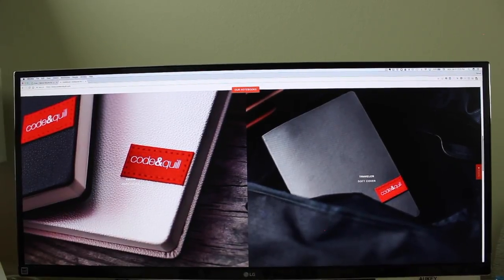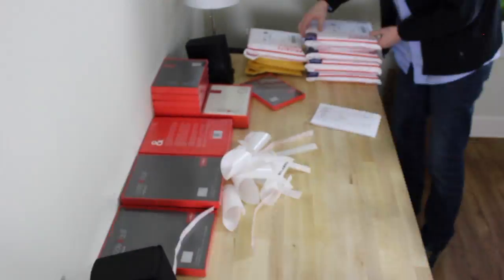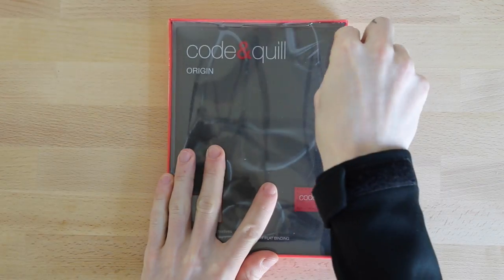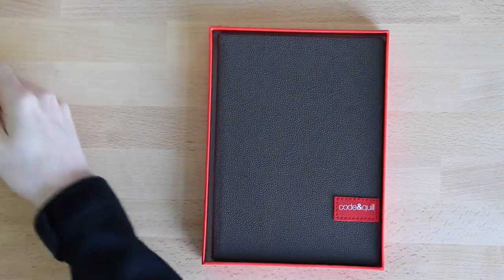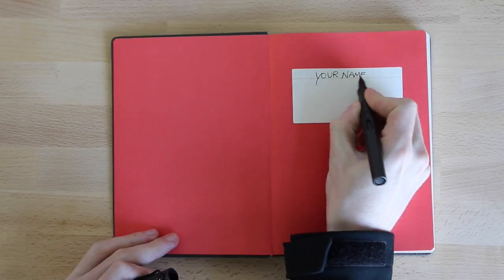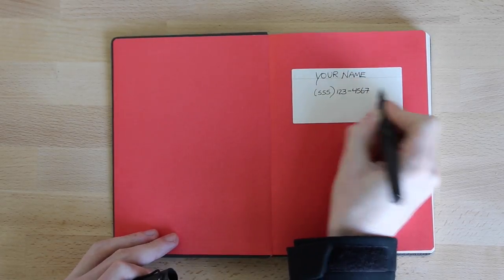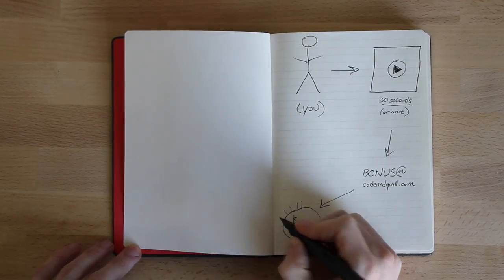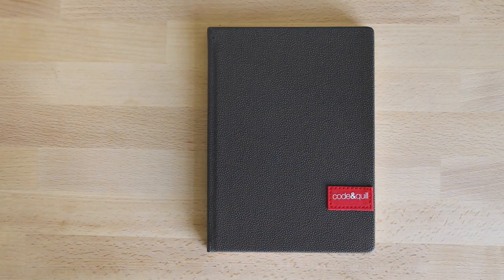What to Expect From Your Code&Quill Purchase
Here's what you can expect when you receive your Code&Quill shipment in the mail :)

Come hang out with us on Facebook (Code&Quill) and Instagram (@codeandquill)!.